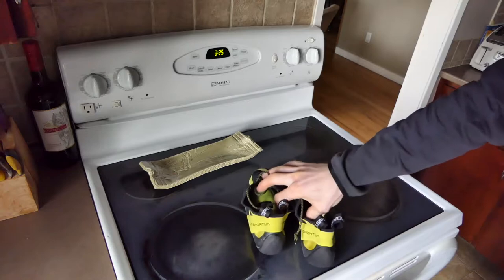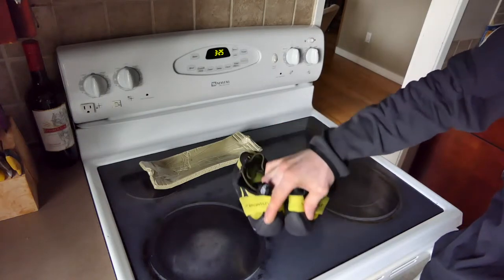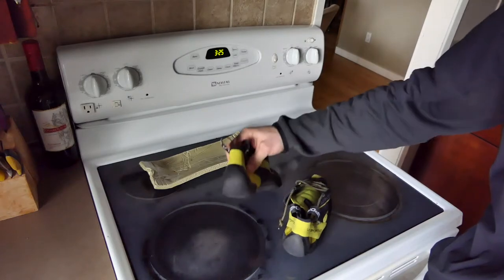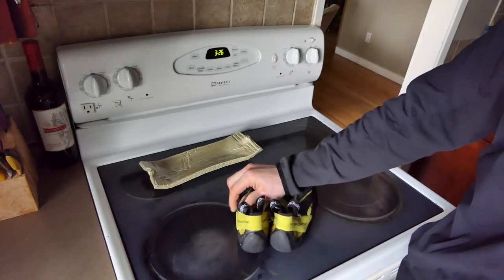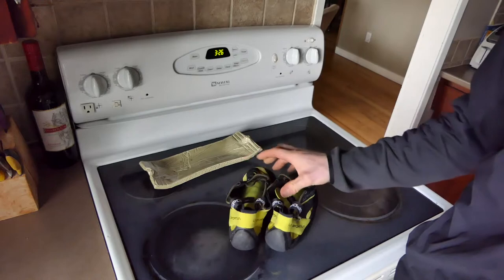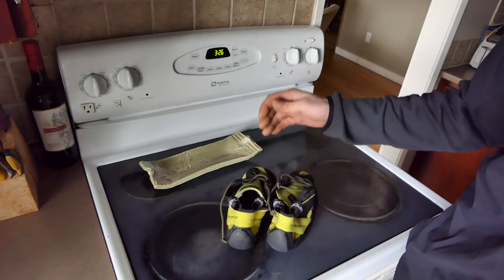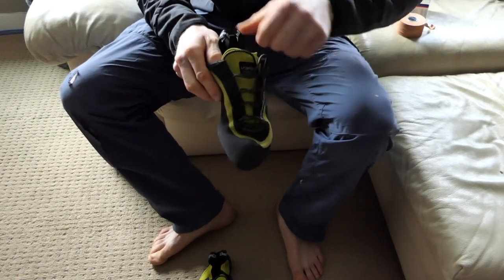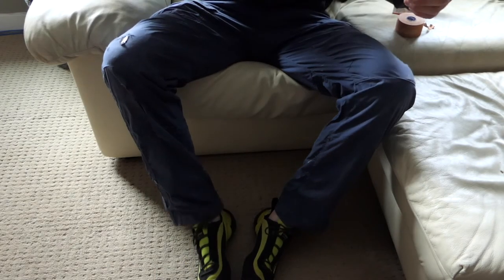Climbing Shoes In The Oven??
You know that awesome fit climbing shoes have at the end of their life? Imagine having that at the very start of their life... you can baby!! This is the method that I have used for a little over a year now on about 5 pairs of shoes. IMHO hands down the best trick, despite what you may first think or read online this will not hurt your shoes in anyway.